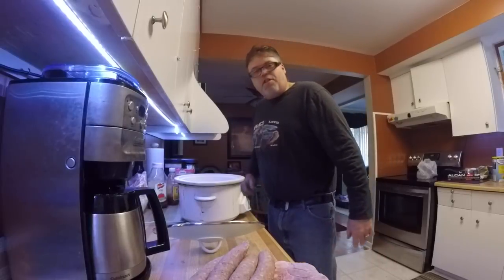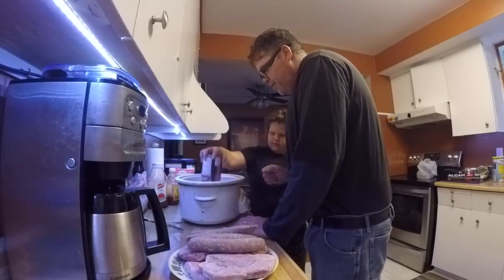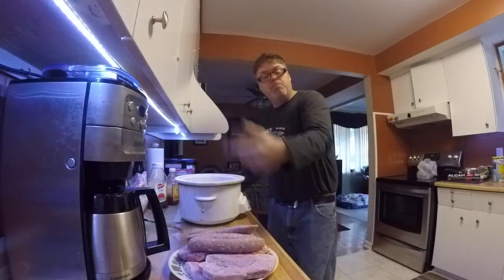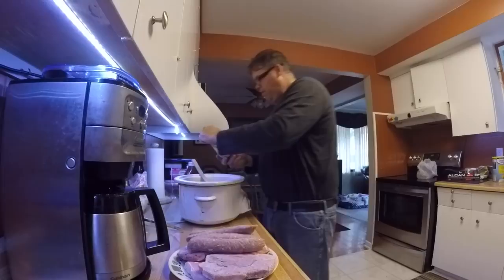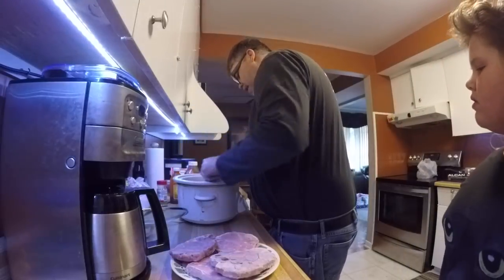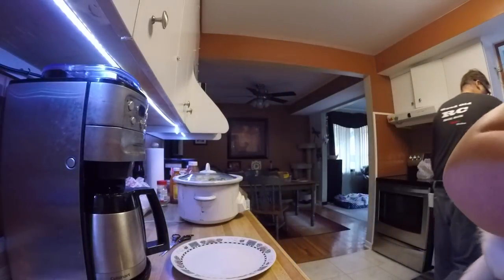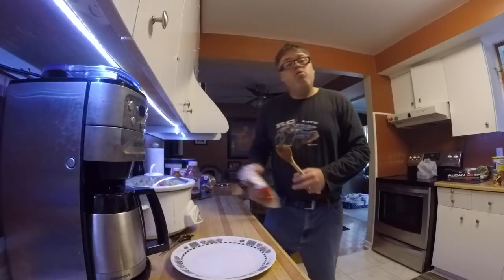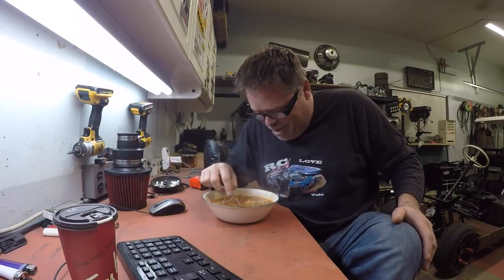Cooking With Bill Siff Scraps Addition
cooking up a big bowl of who knows what

BillSiff (GoGlass)
1289 Confederation St,
Unit 3
Sarnia Ont.
Canada
N7S 4M7